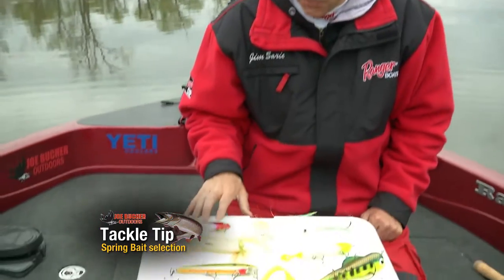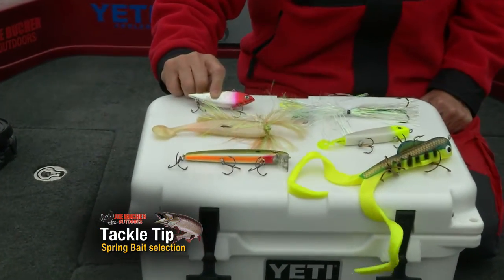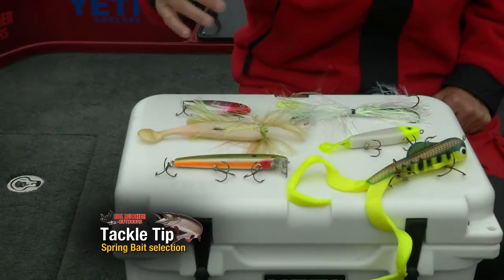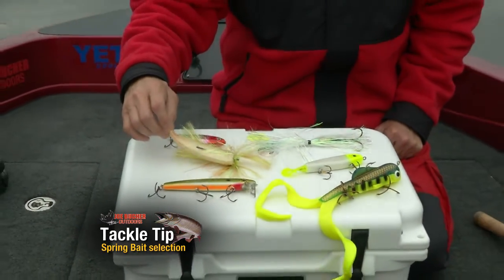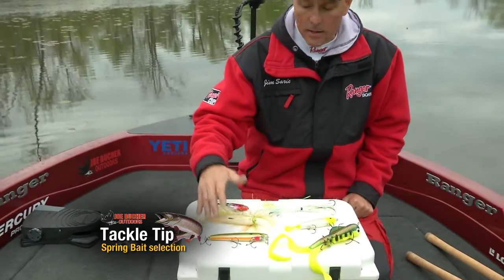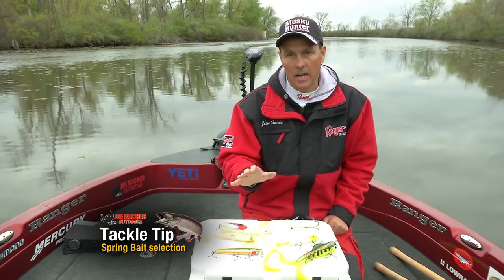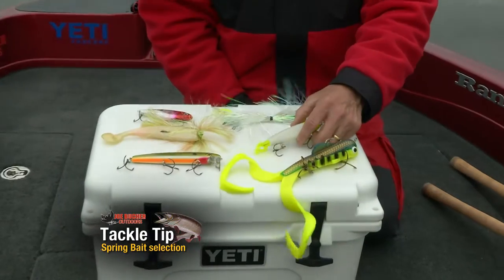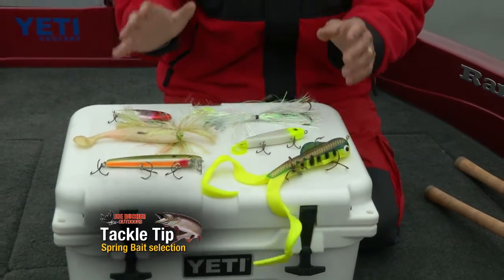Spring Bait Selections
In this Tackle Tip featured on The Musky Hunter television show, Jim Saric details his top lures for fishing for spring muskies all across the musky range.  For more information on The Musky Hunter television show,